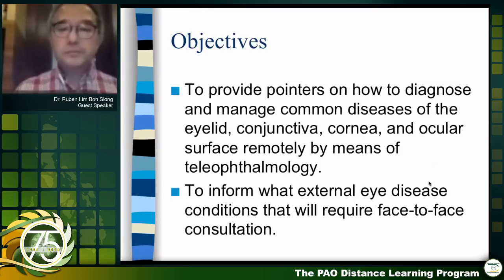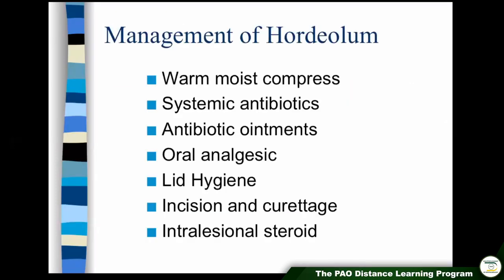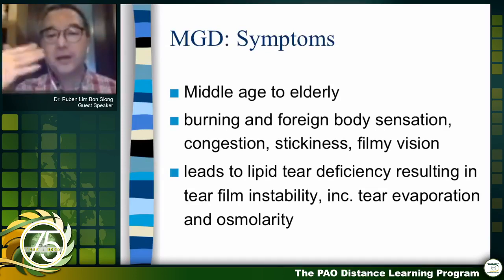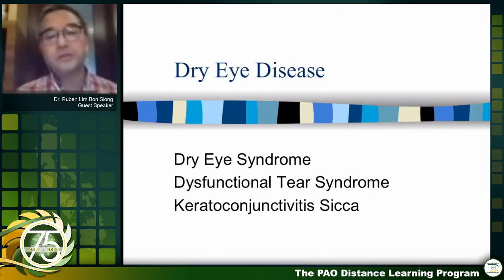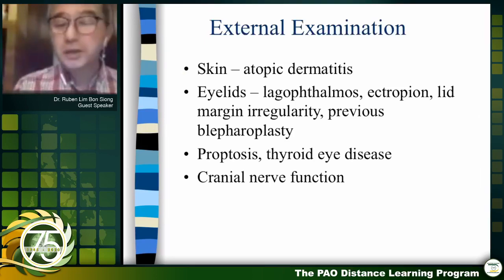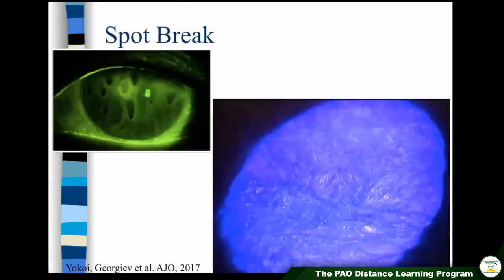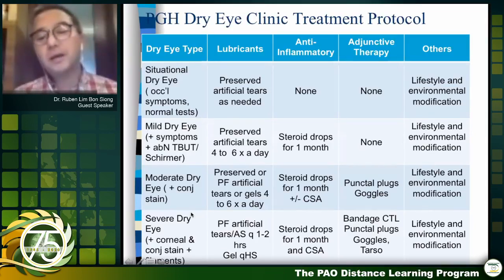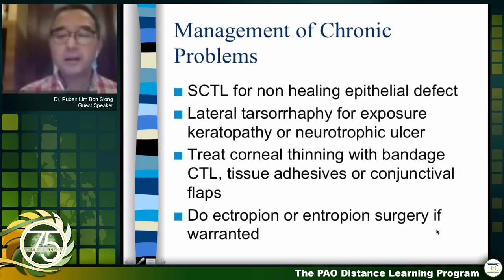Review of Cornea and External Eye Diseases in the Age of Teleophthalmology part 1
by Dr. Ruben Lim Bon Siong, PAO Distance Learning Program lecture, delivered on July 15, 2020